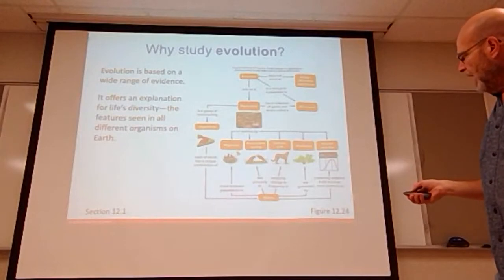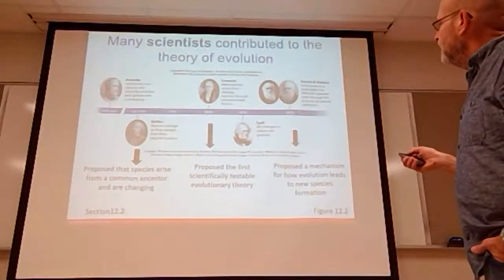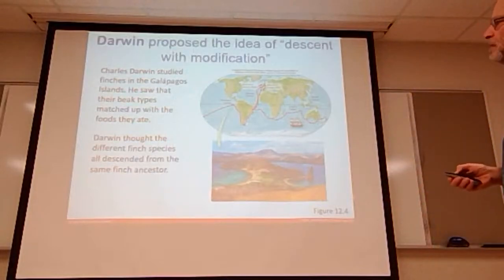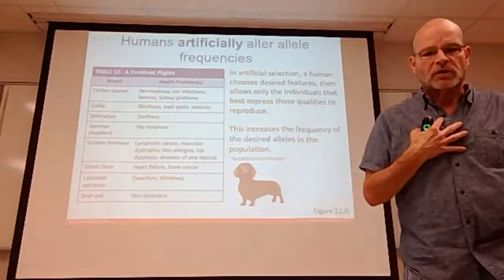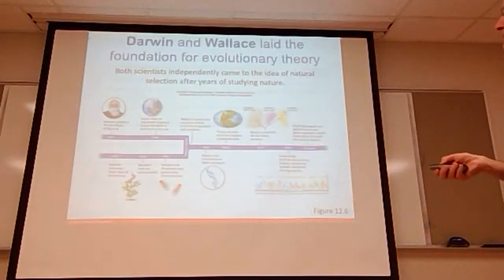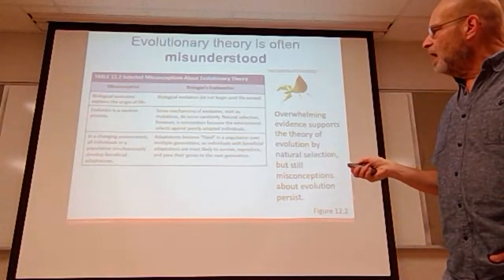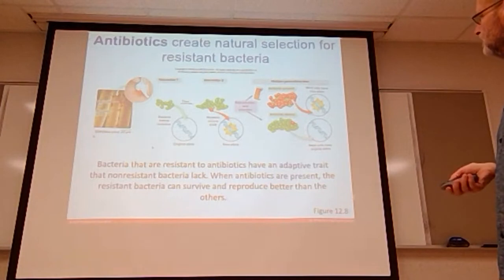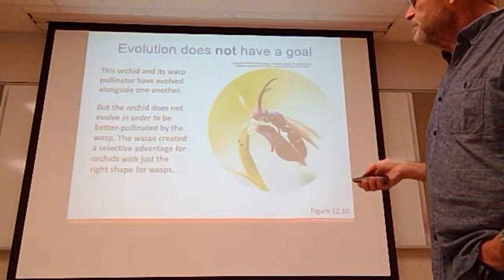BIOL 1302 Chapter 12 part 1